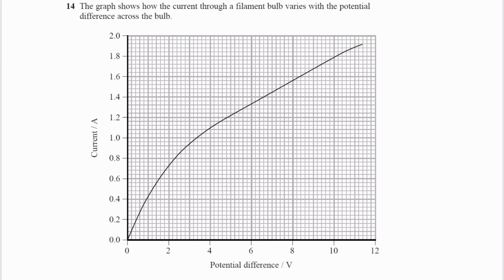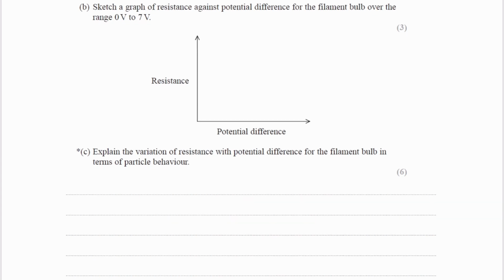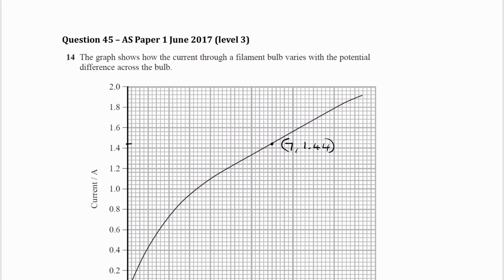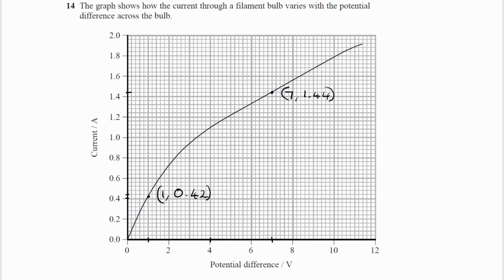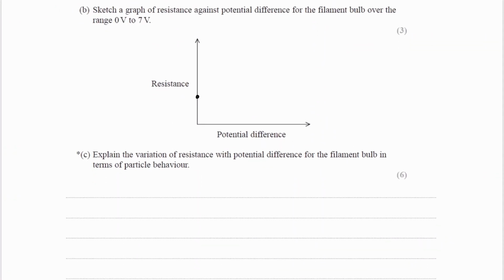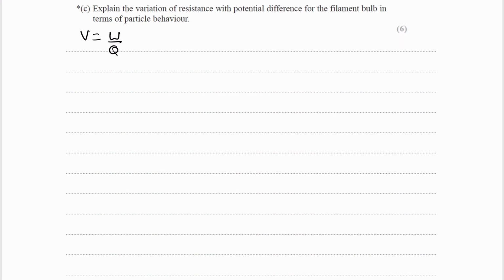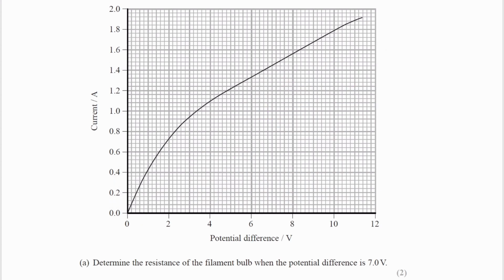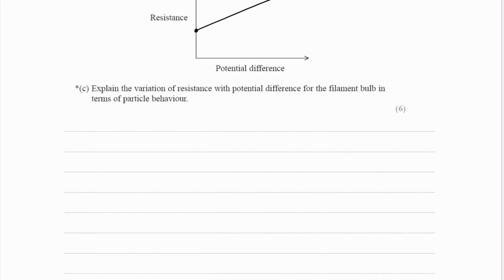Electrical Circuits Exam Questions - A Level Physics Edexcel (level 3)